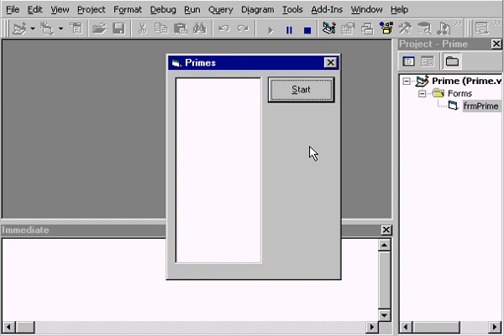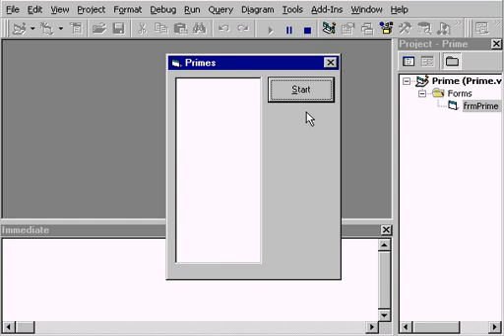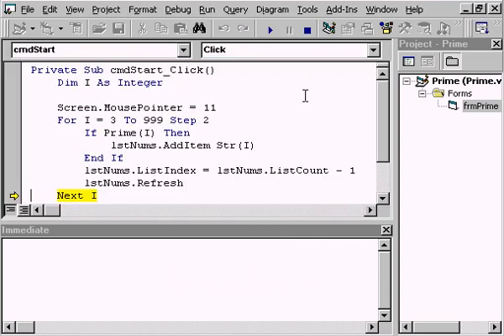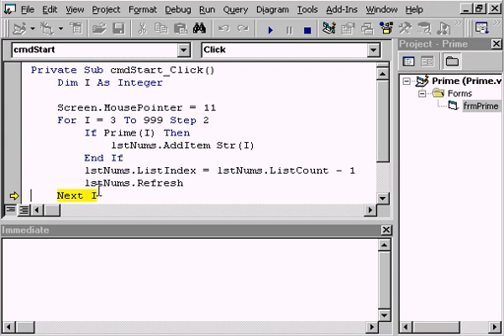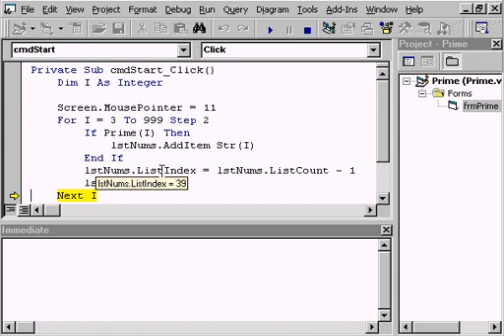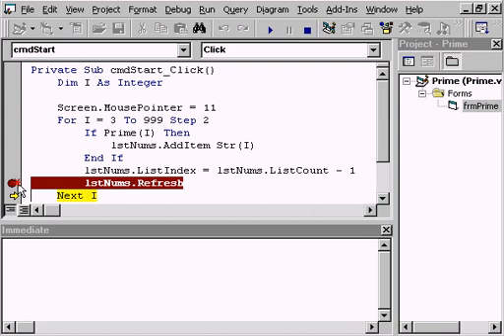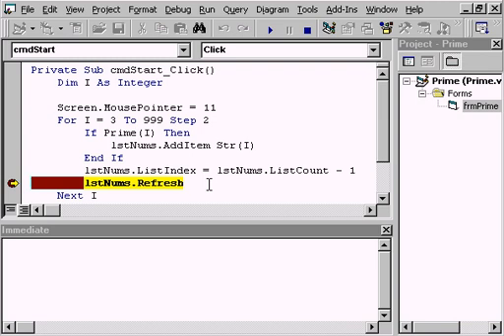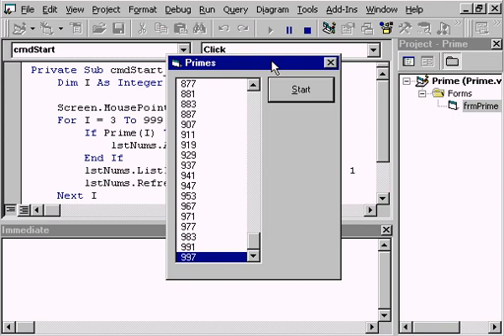VB6 Break Mode Debugging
10k+ views of my channel against only 200 subscribers!, please if you liked my channel then at least say thanks to me [by subscribing] to my channel , as a VB6 expert i would like to start solving my audience VB issues and answer questions , but unfortunately can't move on unless my channel gets at least 100K + subscribers, thanks so much to whom subscribed, disappointed from thousand of people who viewed my channel and they just simply leave.